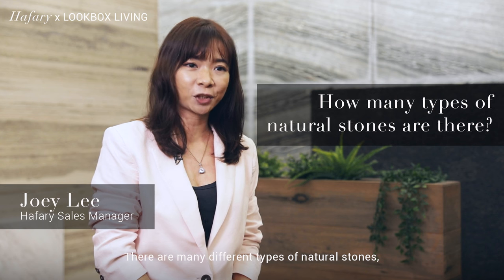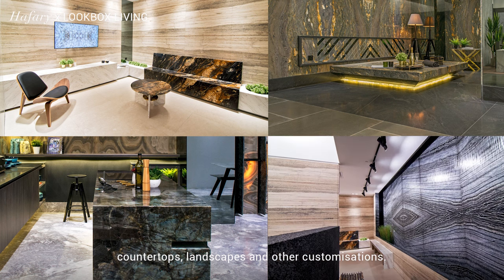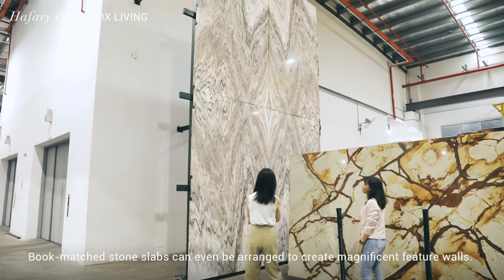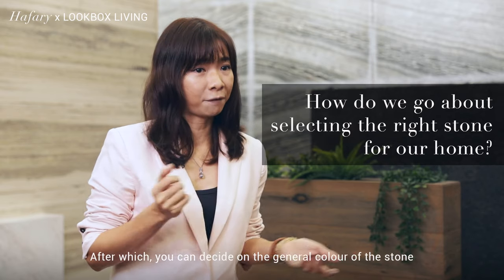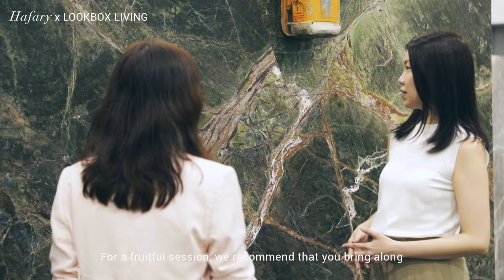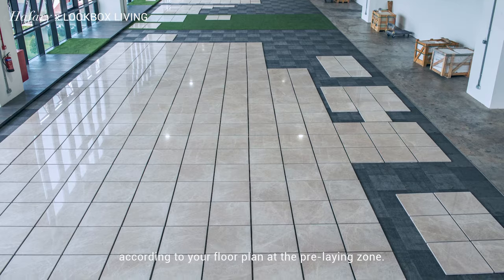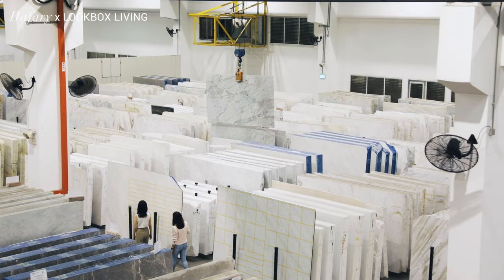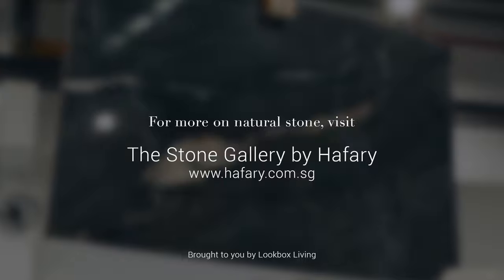Ask Hafary | Secrets of Natural Stone Surfaces for the Home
Unravel the secrets of natural stones with us as we bring you inside The Stone Gallery by Hafary for an insider tour of the showroom and warehouse. Learn more about the different types of natural stone, their finishes, uses and how to select the right stone for your home.